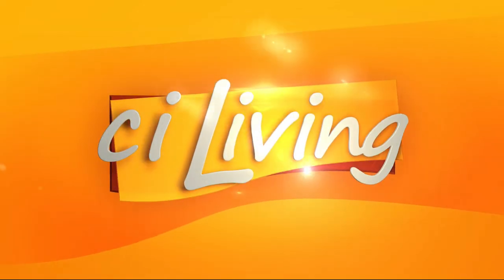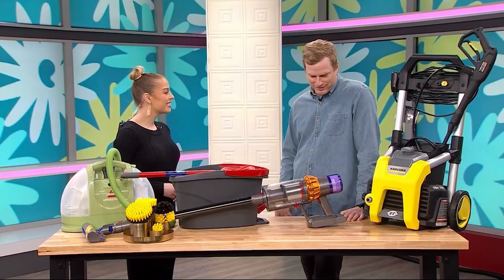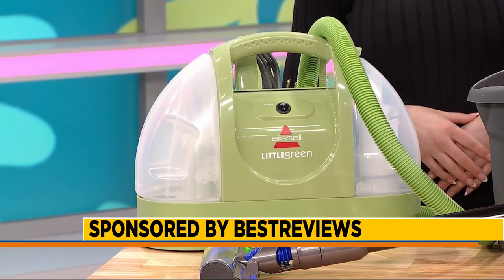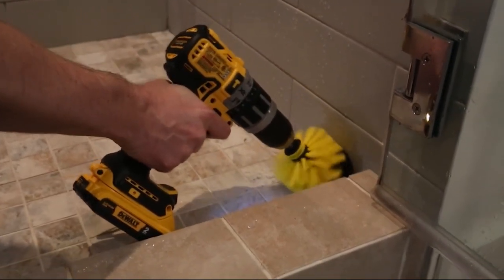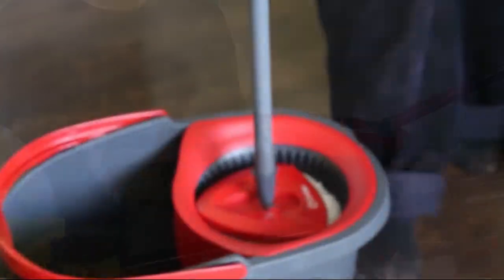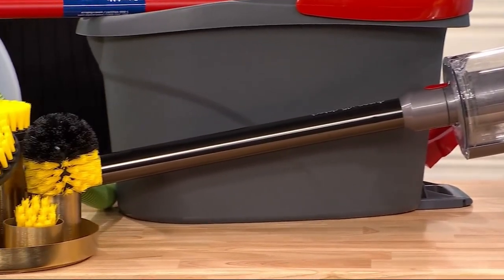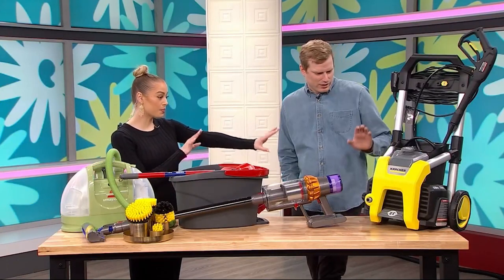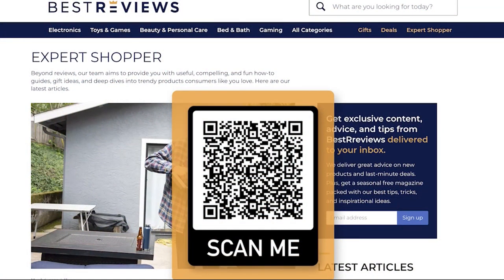ciLiving BestReviews Spring Cleaning Products